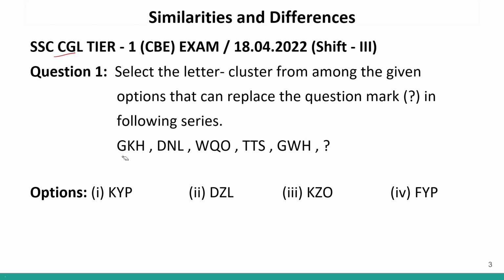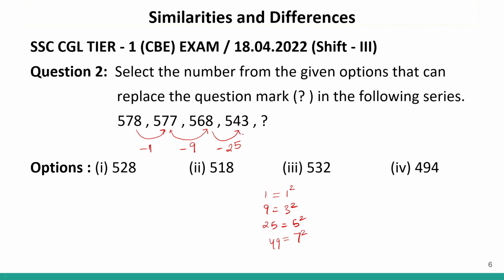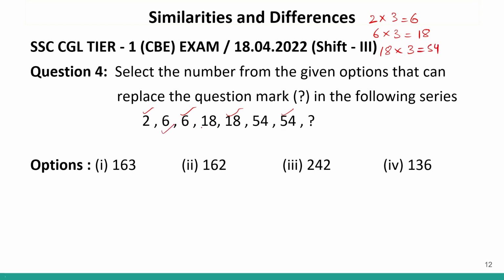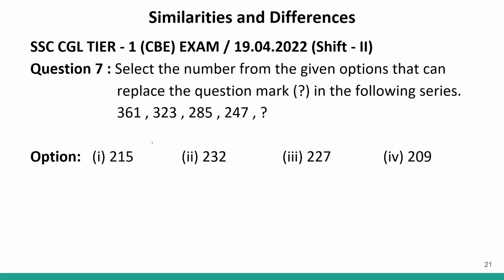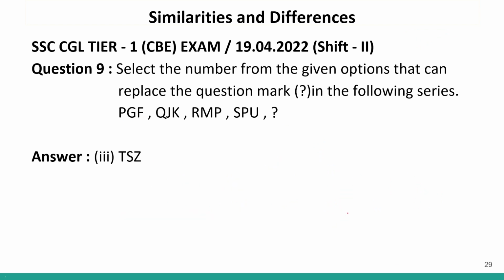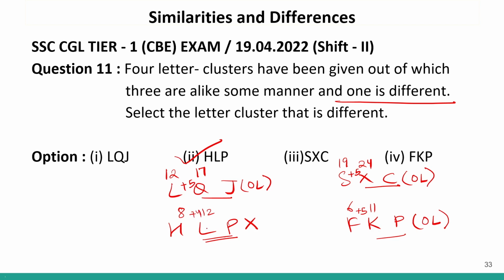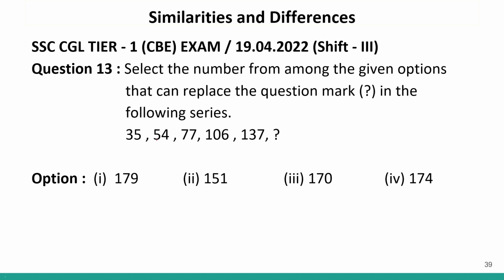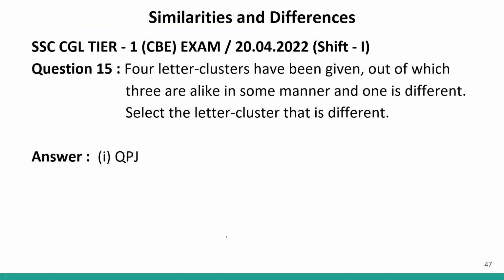SSC Exam Patterns Similarity and Differences Review Part 1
Subject: Logical Reasoning
Programme Name: Similarities and Differences
Course Name: CLAT

In this video we have covered the previous year questions of SSC Exam on similarity and differences.

📡 Key Features:
Syllabus-focused Content